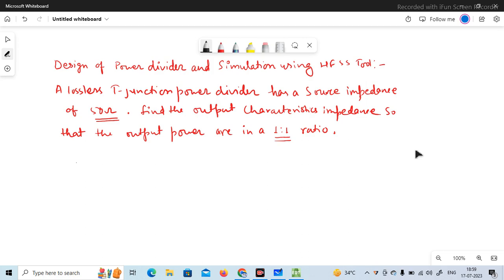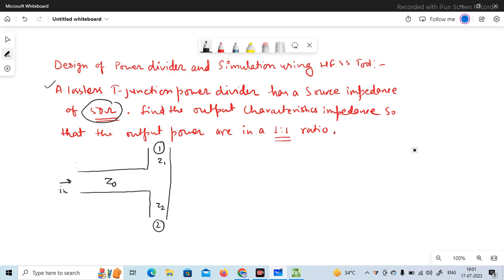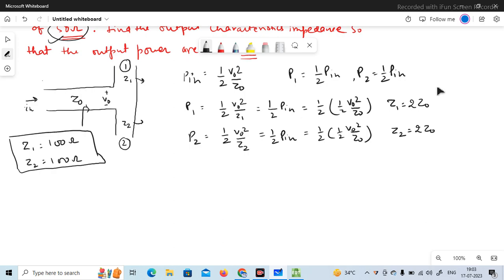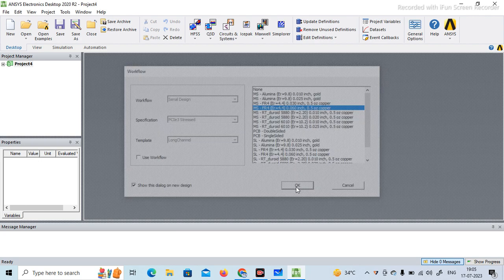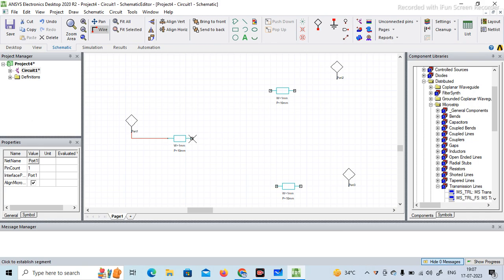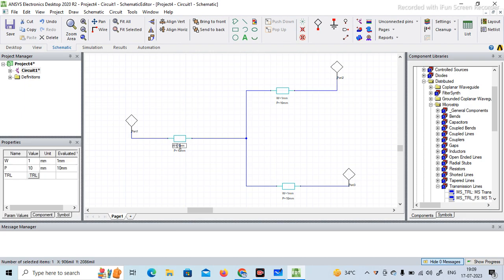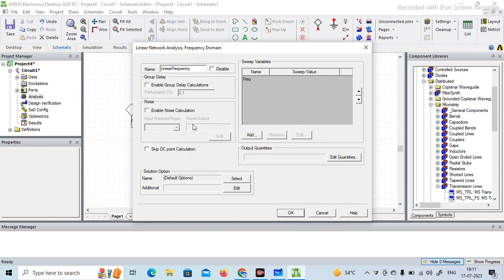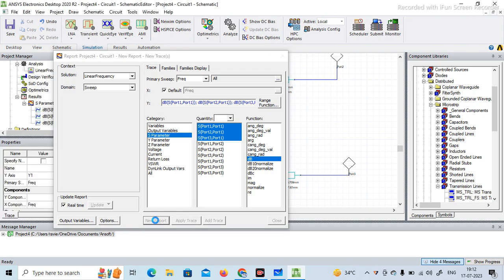T junction power divider design | simulation using HFSS| 3dB power divider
Detailed discussion on power divider design and analysis